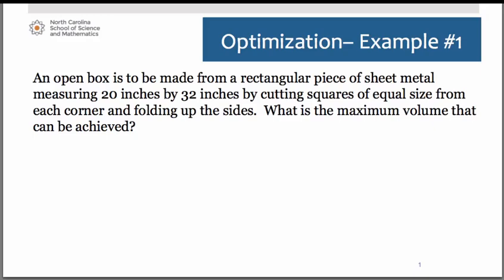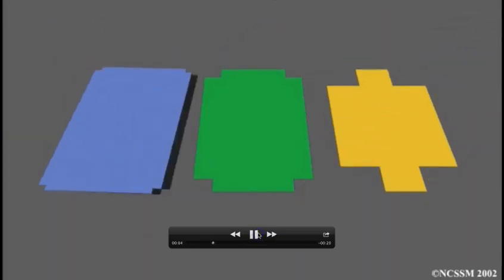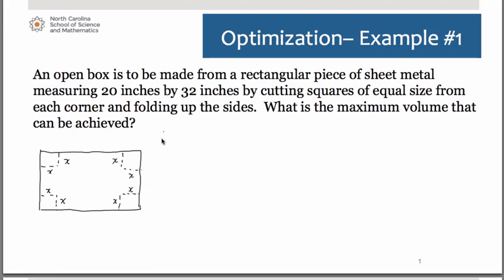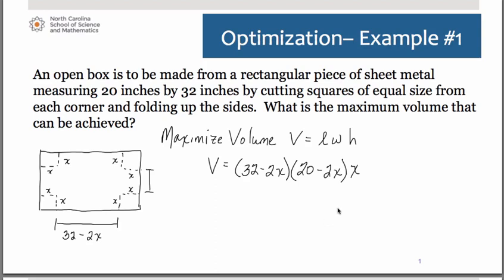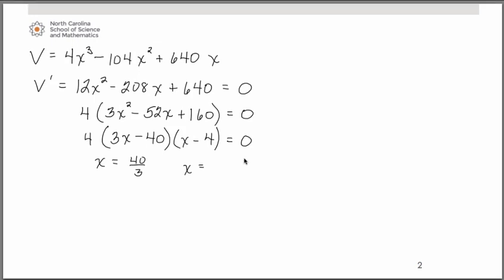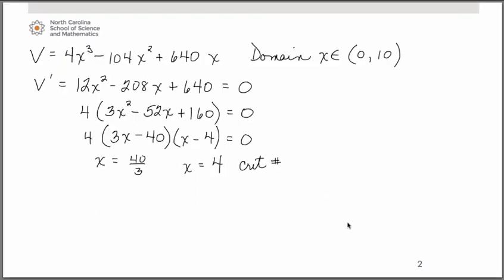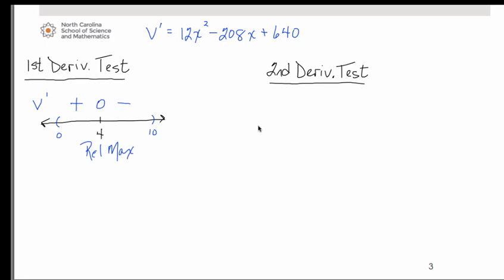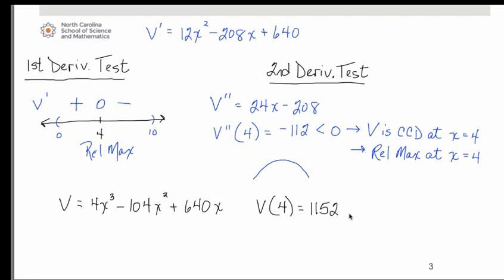Optimization_Example 1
A worked example of a very typical "first problem" in optimization - the box problem.